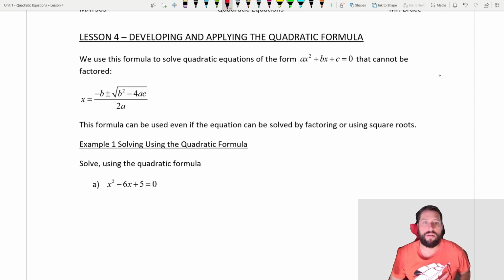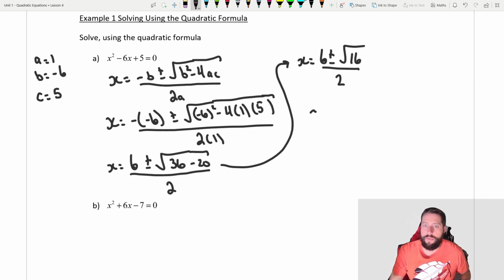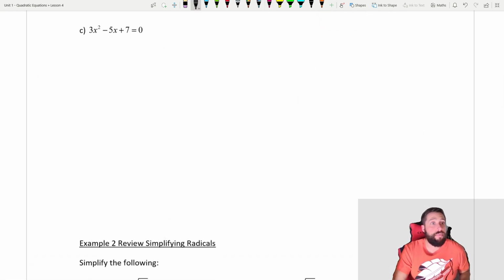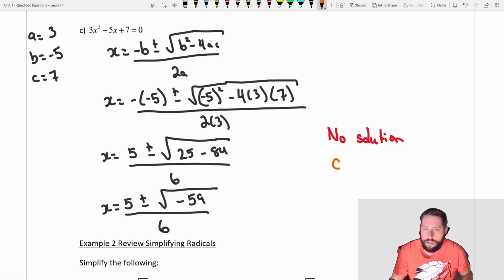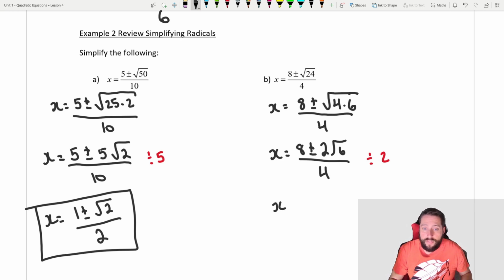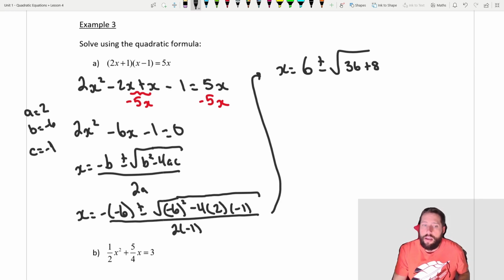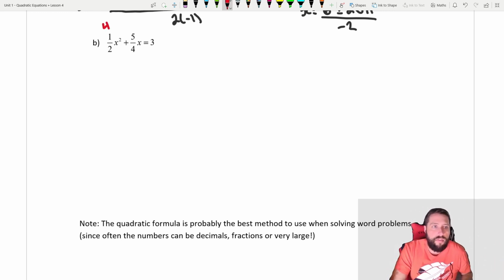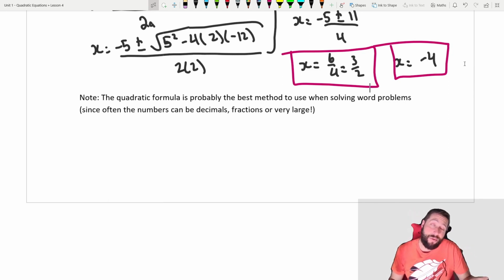Lesson 4 Quadratic Equations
This lesson is for learning how to use the Quadratic Formula. I provide examples that we go through together in the video.